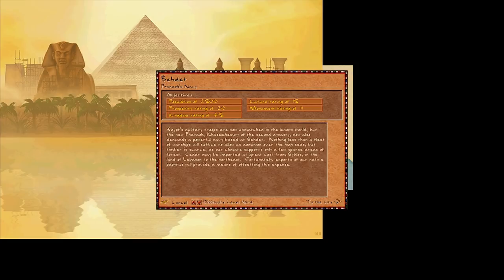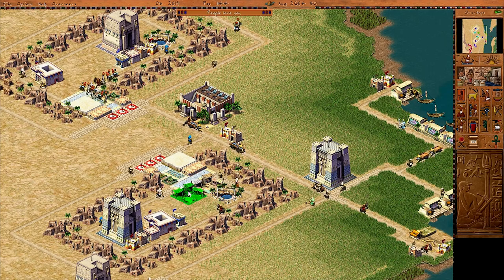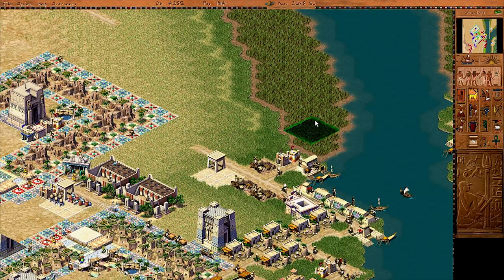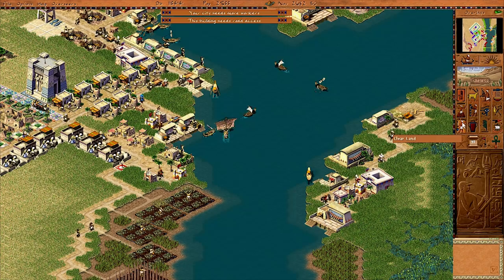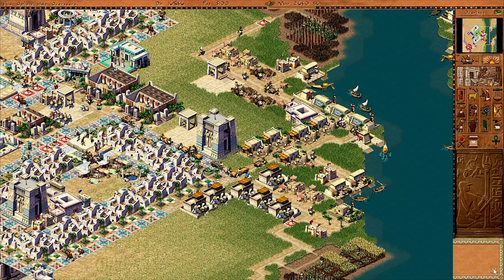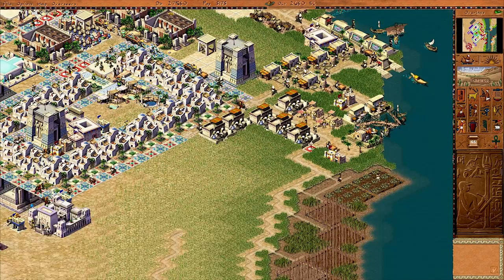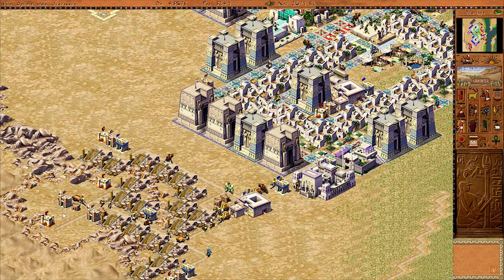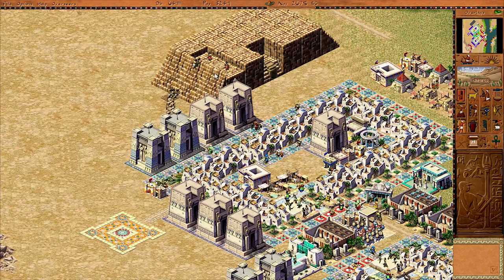Pharaoh ► Mission 7 Behdet (Apollinopolis) - [1080p Widescreen] - Let's Play Game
Welcome to the Archaic Period dynasty and my 1 video per mission Pharaoh playthrough! WIDESCREEN and 1080p!
Behdet (Apollinopolis) play time: 1h:17m (Hard Difficulty)

I've decided to finish games I never managed to from my childhood! Now I'm on Pharaoh, another city-building game developed by Impressions Games and published by Sierra Entertainment in 1999, that has incredibly tough later levels.

All missions will be cut shorter; I'm not trying to upload as many videos as I can.

Bought from gog.com so it runs on Windows 7 64bit

An IMPROVED widescreen fix has been made by Crudelios!

Use the Cleopatra fix if you have the expansion, otherwise get the normal Pharaoh one.